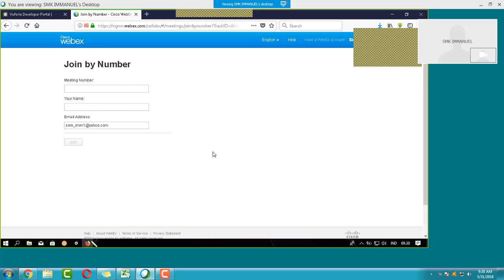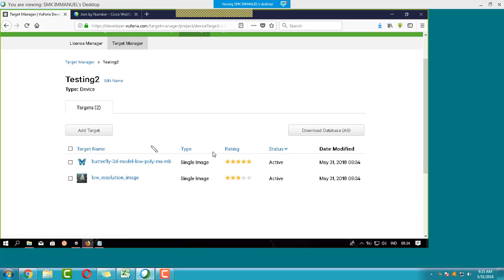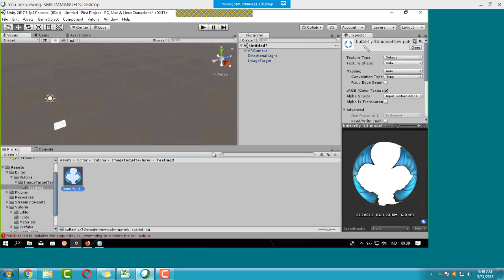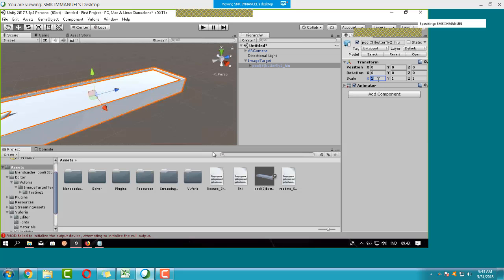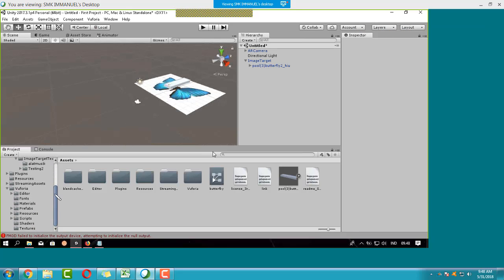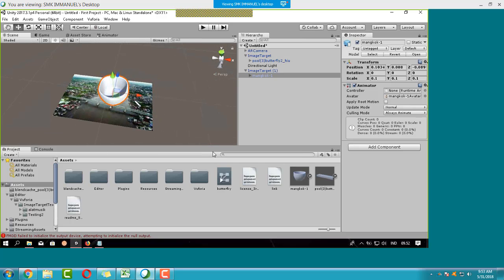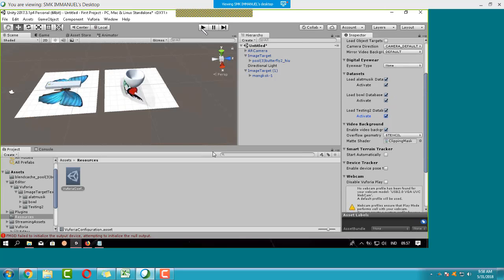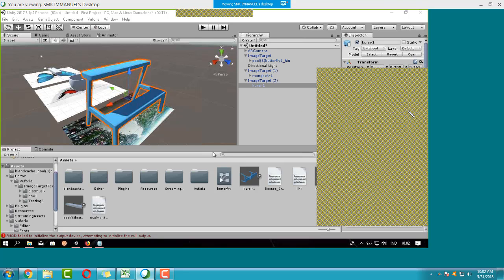Session 6 Augmented Reality School Programme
Session 6 SEA CC Augmented Reality School Programme